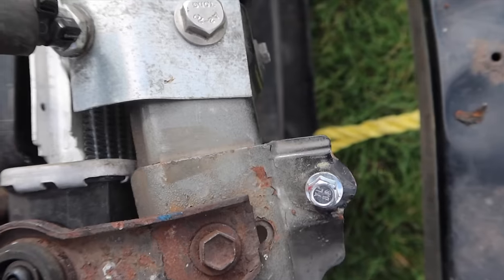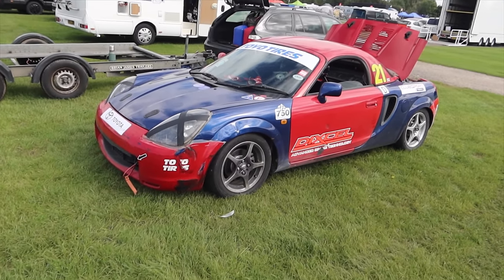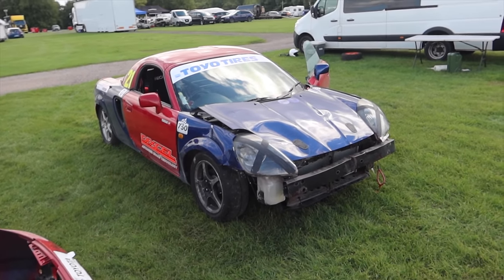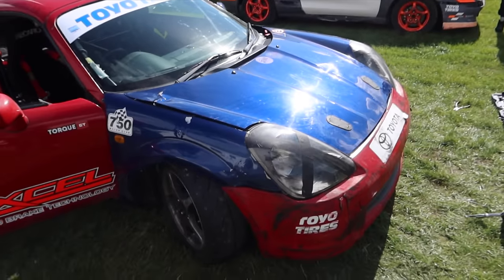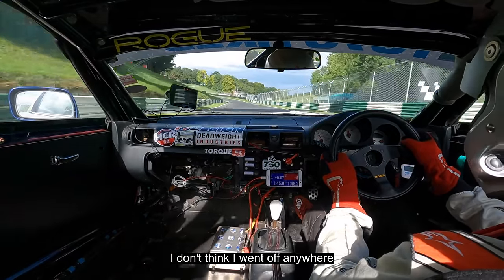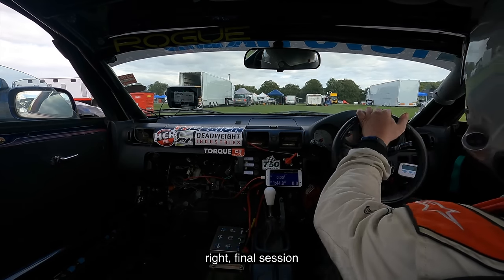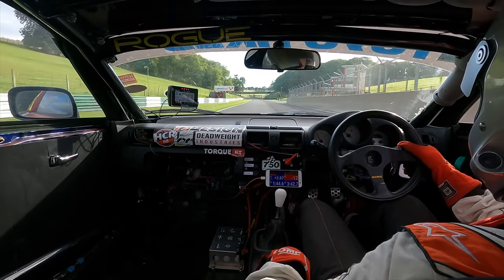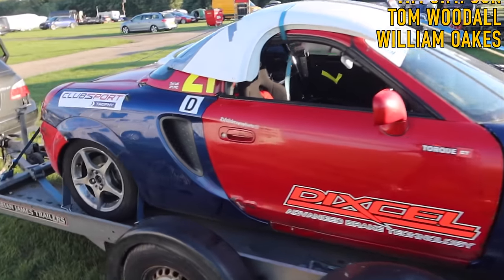I've Had More Crashes Than The UK Economy Recently... Cadwell Park Testing Gone Wrong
It's been a while, but we return to Cadwell Park for a test day ahead of a MR2 Championship race day.

Early in the day I have a spin and head straight into the tyres. It's been a while since I've contacted the Cadwell tyres, but this will be the 3rd time. It's the only circuit where pure innocent driver error has found me going off track, colliding with the circuit boundaries.

With a little help from friends we get the car patched up and back out, as well as testing out a new helmet microphone. What do you think to that?

00:00 INTRO
01:30 SLIDING
06:34 CRASHING
08:26 FIXING
14:30 SENDING
27:33 STRAPPING